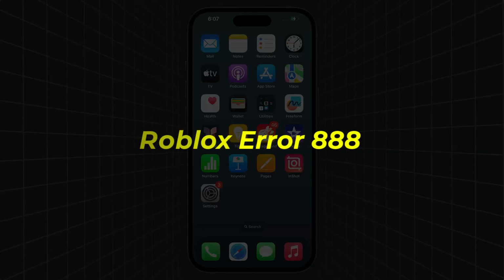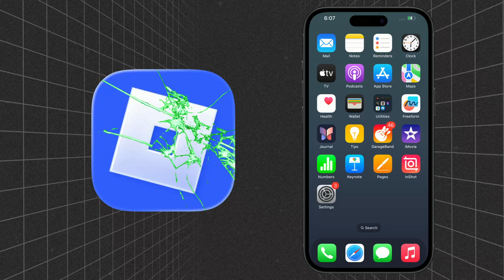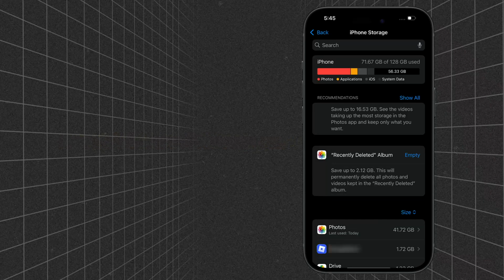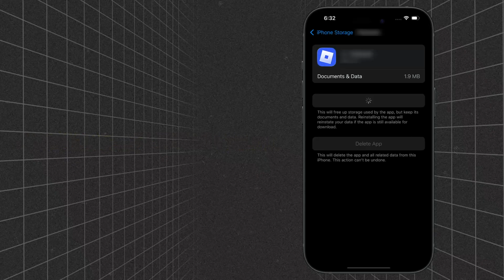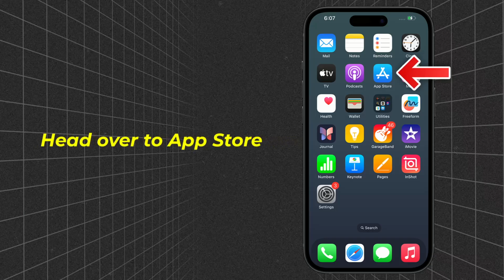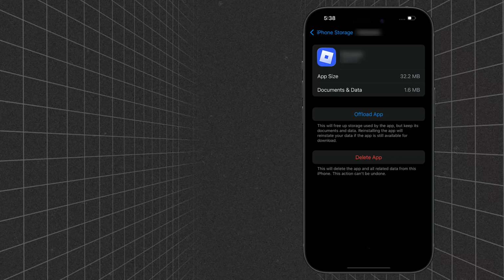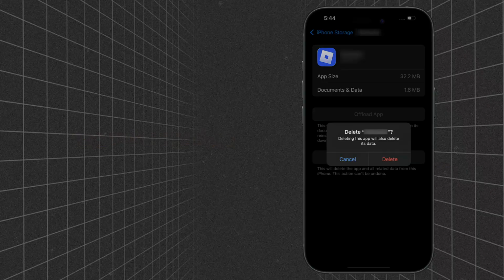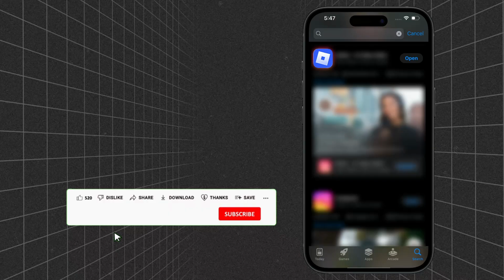How to FIX Roblox Error Code 888 (FIXED)